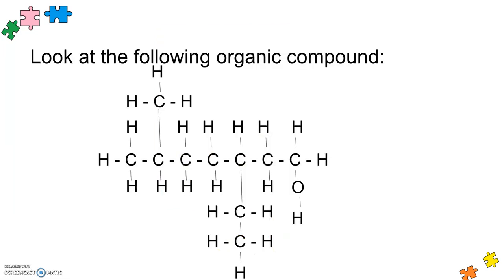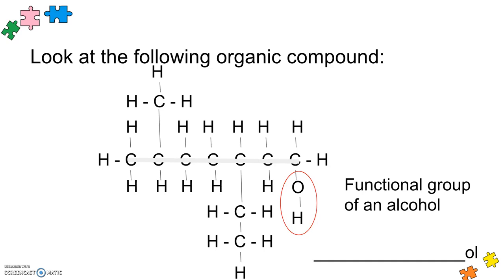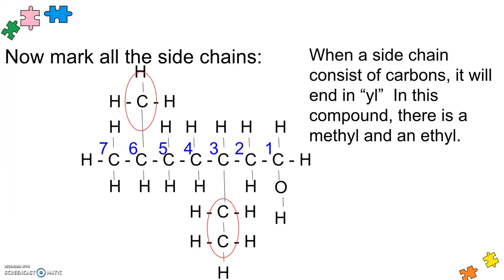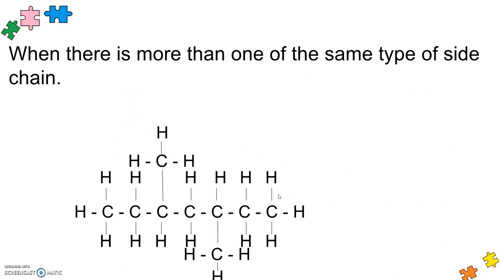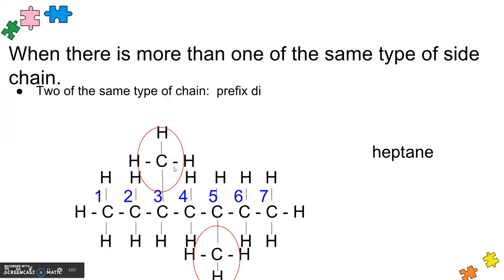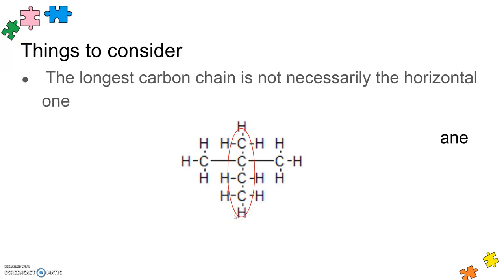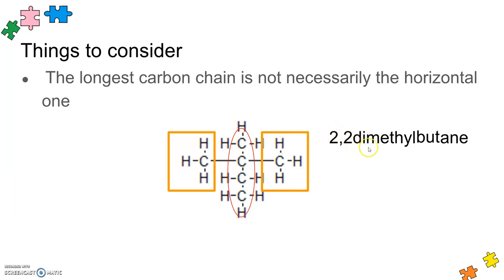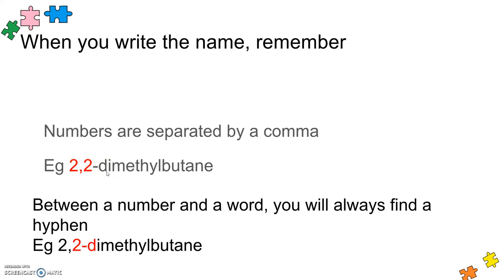8 Naming of side chains